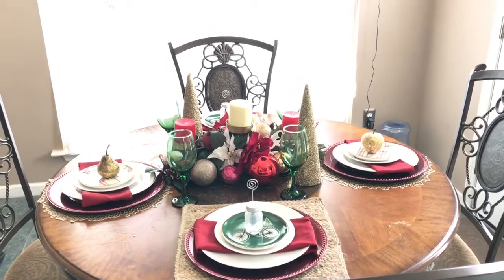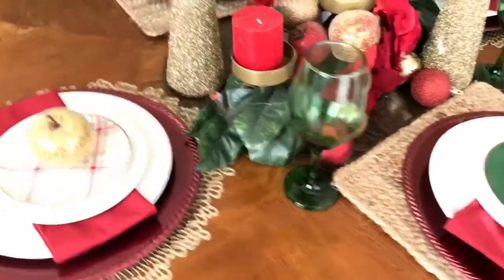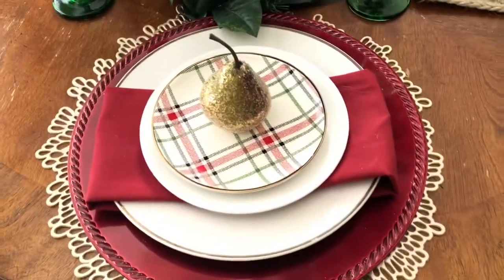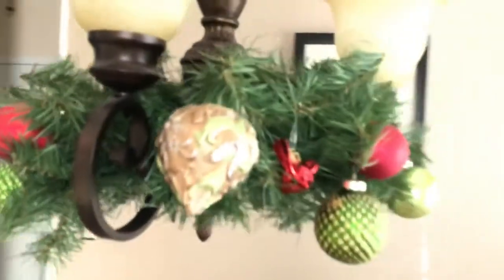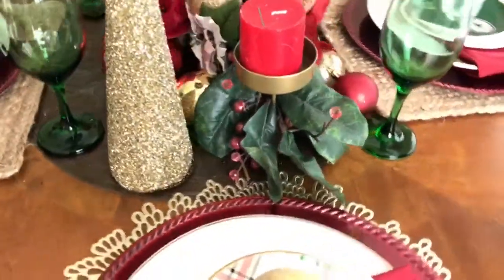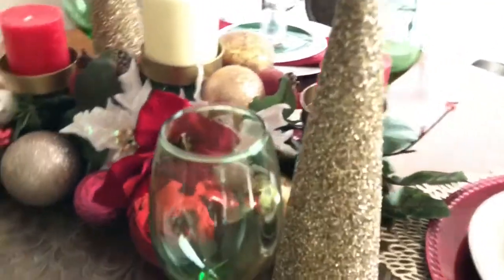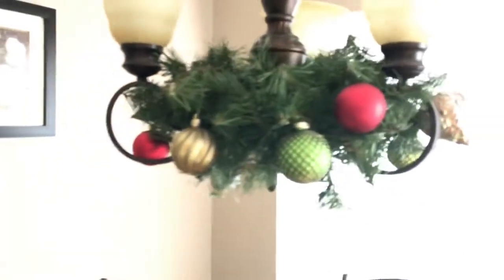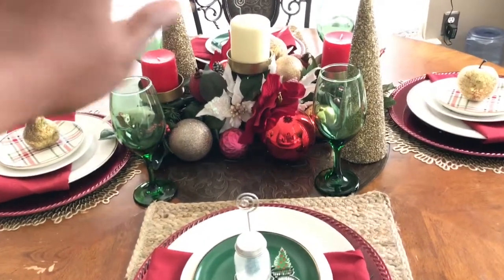Christmas Tablescape #1 2017 🎄!!!